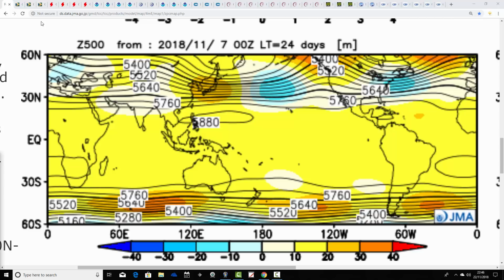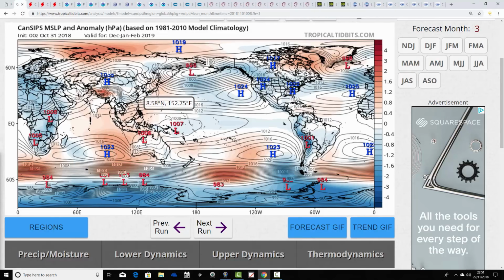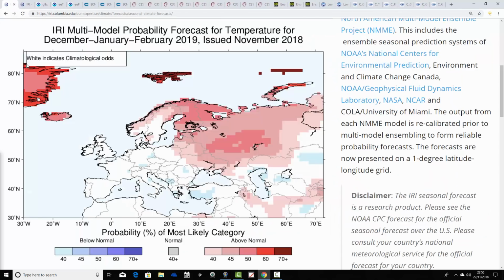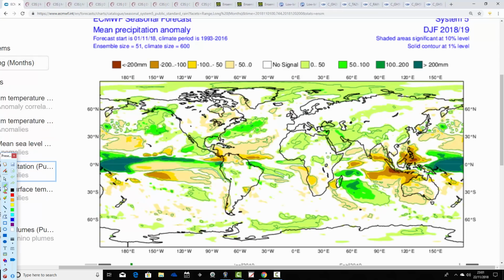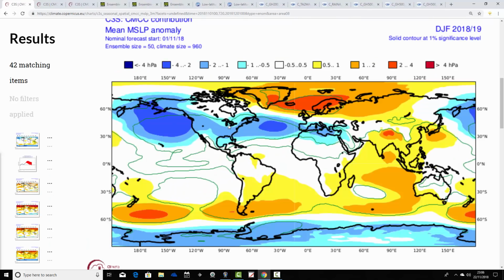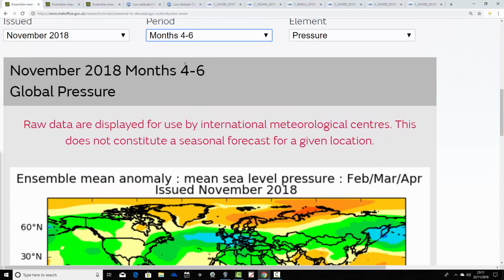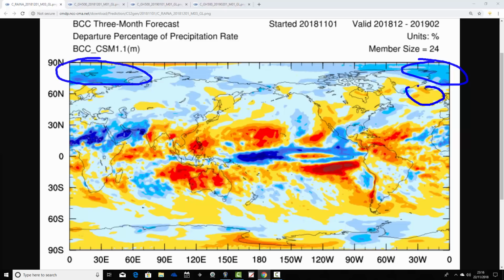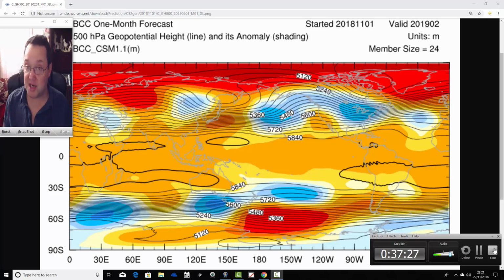Third And Final Winter 2018/19 Seasonal Model Round-Up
Critical third and final Winter 2018/19 seasonal model round-up - Getting together thirteen long range, seasonal models for the final time this season to see what they are all showing for Winter 2018/19.

The GWV Winter 2018/19 forecast will be released on Sunday 2nd December.